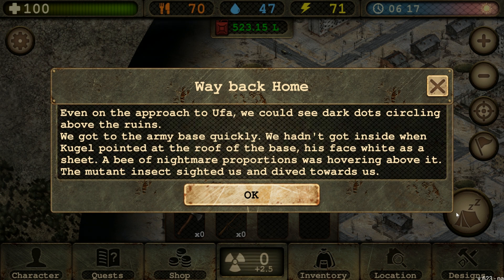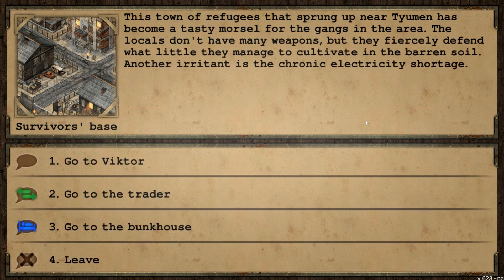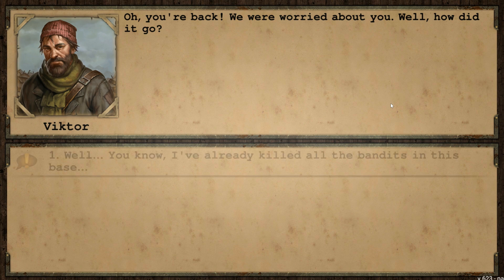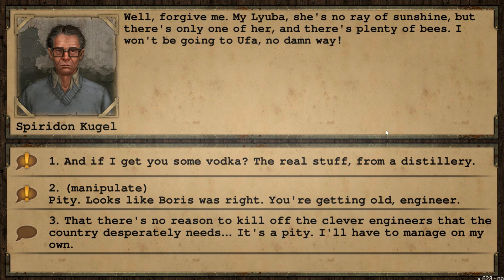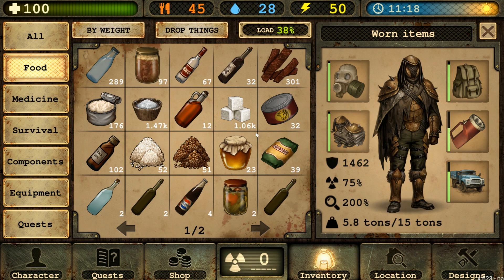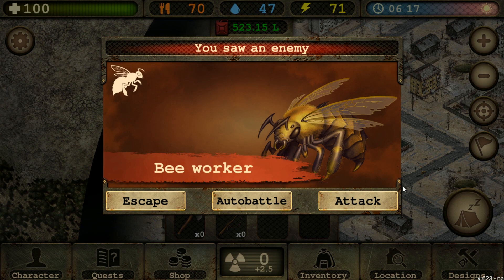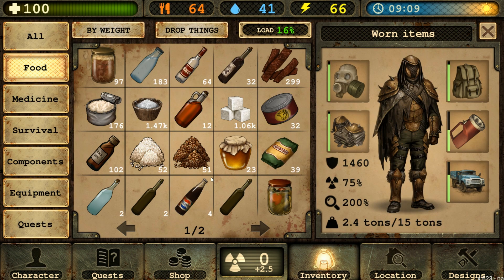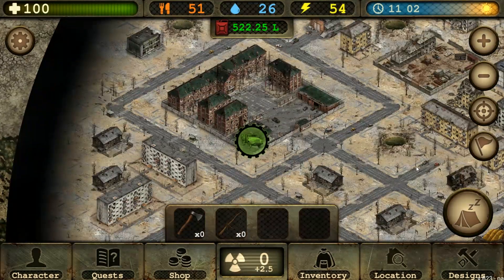oi m8 heard you were talkin' BZZZ (Day R Survival Gameplay)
Day R Survival is a hardcore survival simulator game set in a Russian post apocalypse similar to NEO Scavenger. Prepare to face the real survival hunger games. Let's Play Day R Survival Game!

More Gameplay

How to survive in post-apocalyptic world destroyed by nuclear war and avoid radiation? Tell after role playing game in Day R survival online! You have to cross the entire country and save your family after nuclear war. Who knows if they are even alive, or if radiation and the deadly virus have already reached them? Uncover the secret of the apocalypse and regain your memories during a walking across the huge territory of the USSR in the 1980s.

Survive together with other players. Explore survival shelter and abandoned buildings. Find weapons and build transport using various materials. Remember everything you ever learned about chemistry and physics! It's an incredibly realistic survival quest game.